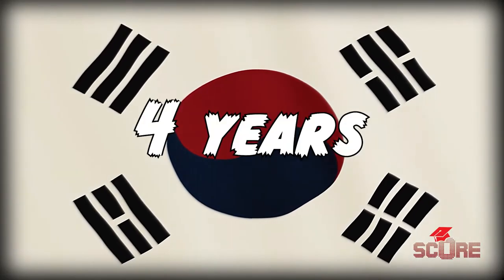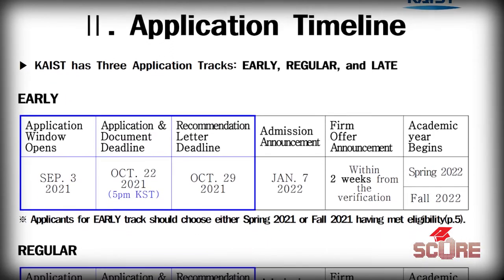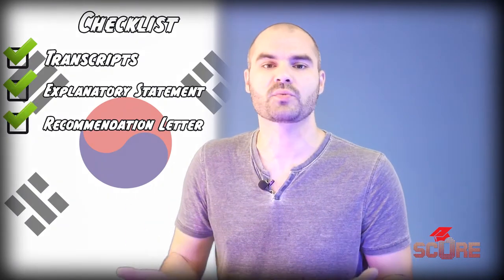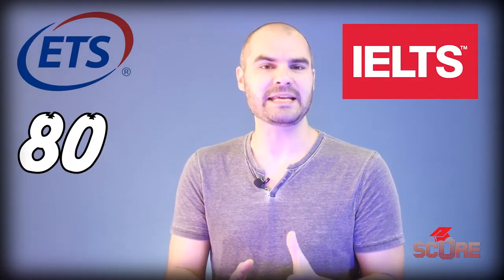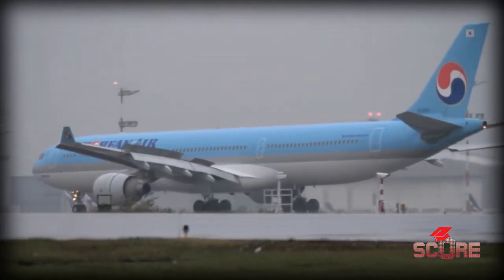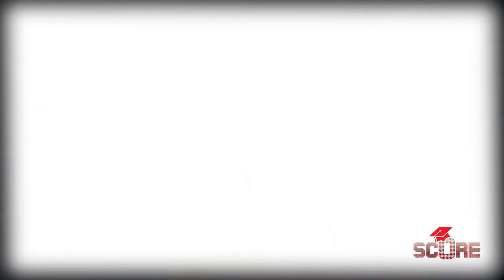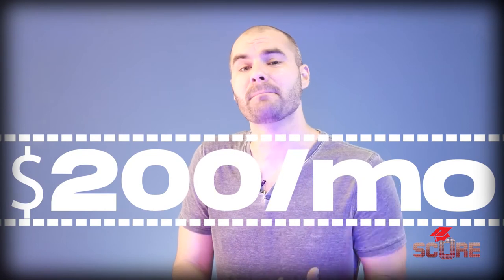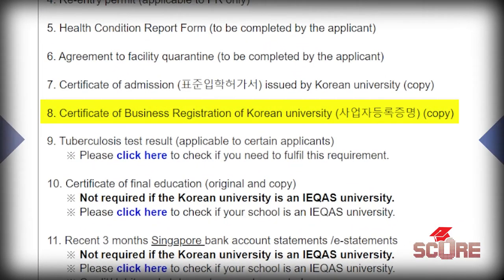How to study in South Korea | Study in Korea as an International Student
Want to study in South Korea? It's easy to study in Korea if you plan things out ahead of time. We cover deadlines for Korean universities, the cost of studying in Korea, and the documents you'll need to get admitted and get your visa. We also look at Korean scholarships from Seoul National University, KAIST, and others.

If you need to take the TOPIK, here's where you can get the latest info:

Thanks again to Alessia, without her K-pop knowledge this episode would have been boring and lame. Go sub to her channel:

00:00 Intro
00:29 About Korea
1:04 Deadlines
2:07 Pre recs
3:33 Language Barrier
5:27 Costs & Scholarships
7:08 Getting a visa